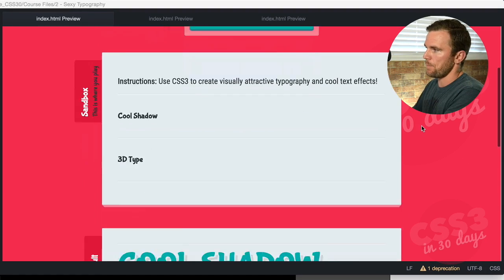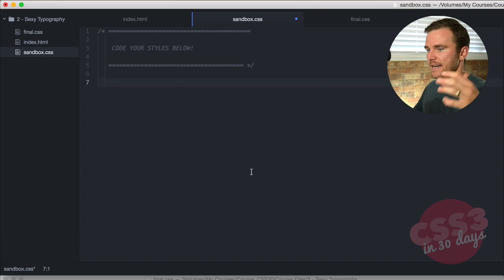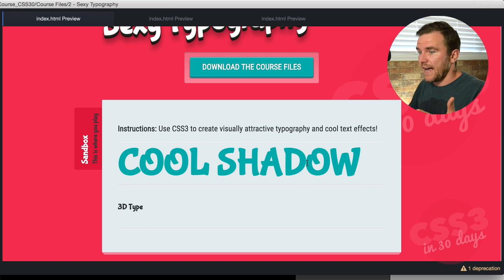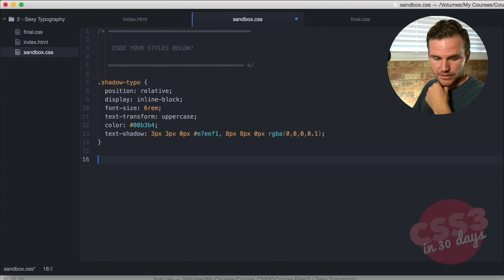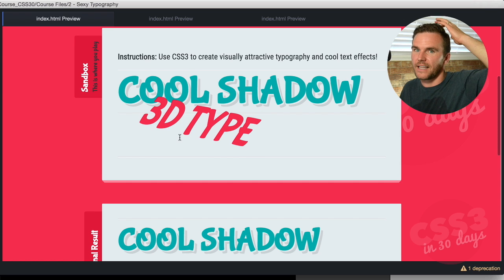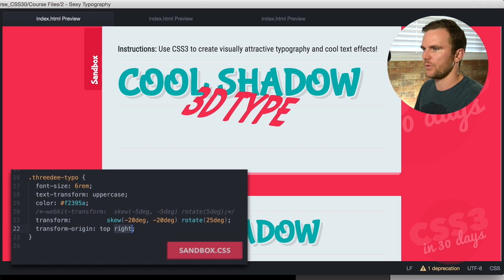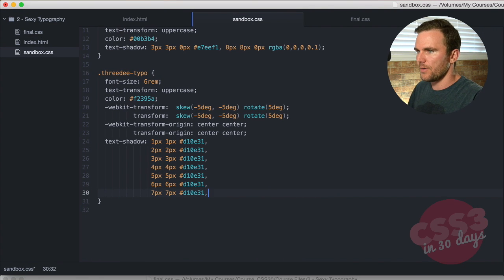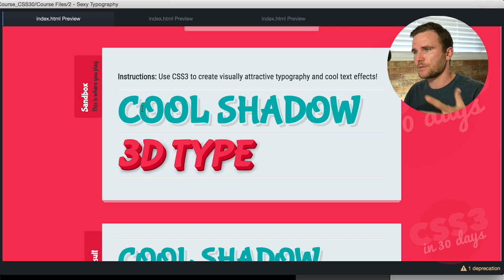Sexy Typography: CSS Tutorial (Day 2 of CSS3 in 30 Days)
Use CSS3 to create visually attractive typography and cool text effects!